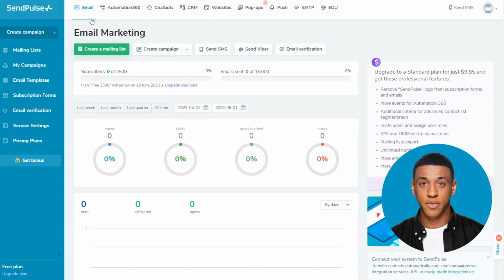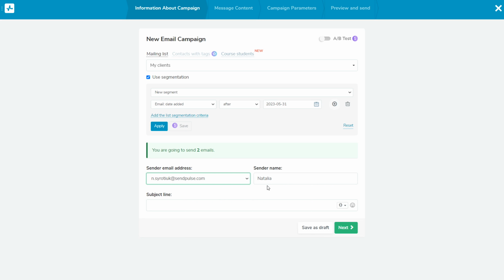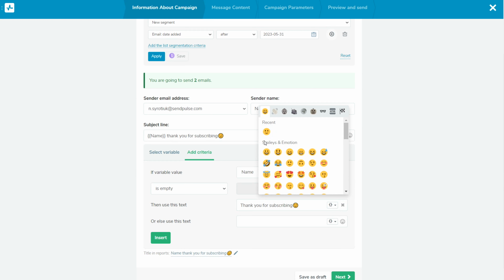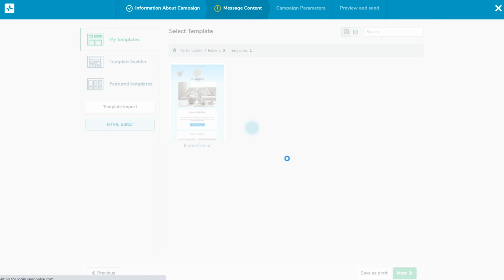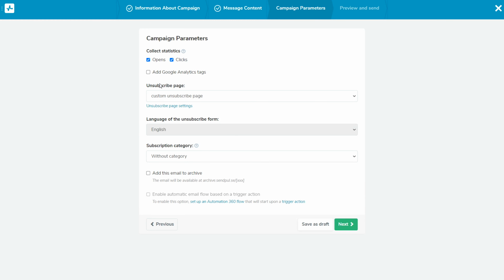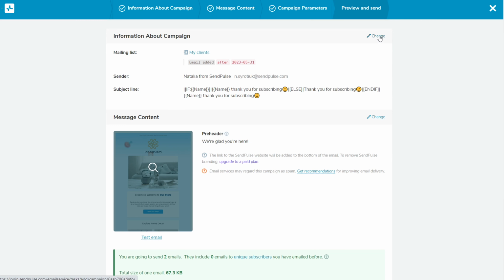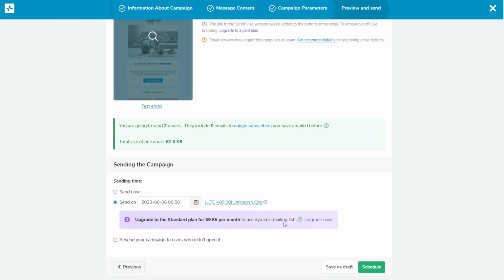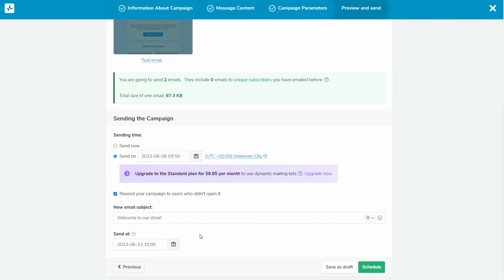Lesson 16. How to Create and Launch an Email Campaign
Learn how to set up Email Marketing, grow your email subscriber base, send bulk campaigns, and analyze their performance.

💌 Leverage a user-friendly email marketing service to drive revenue growth. Backed by 24/7 support Marketing & Sales Automation Platform